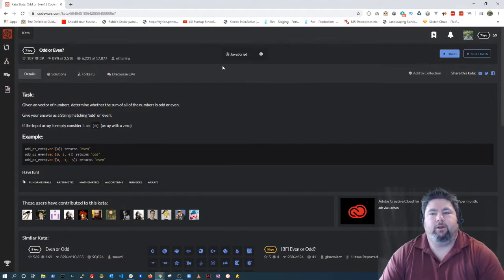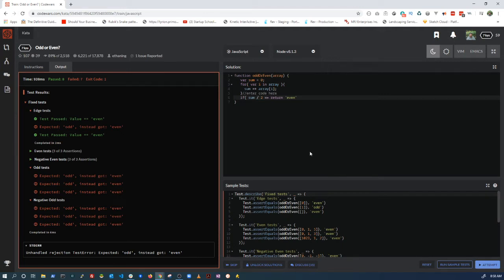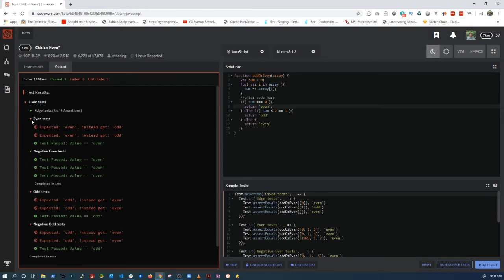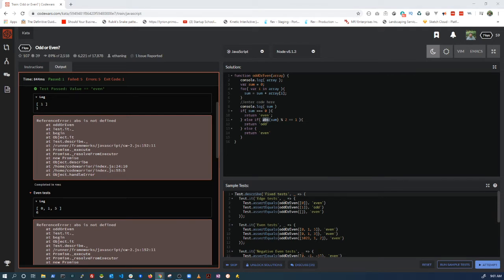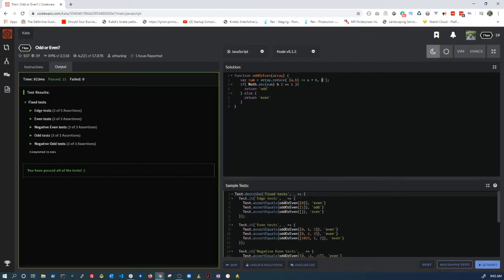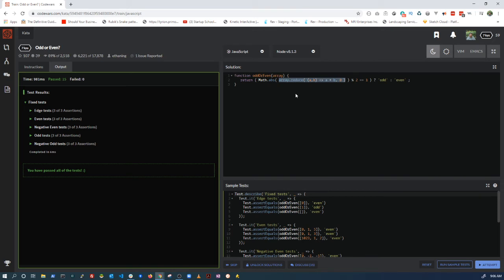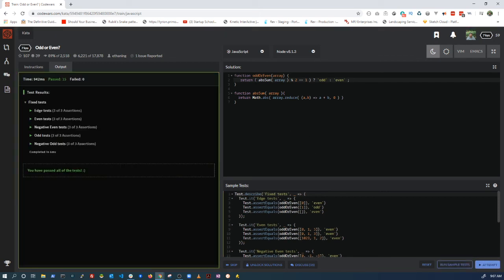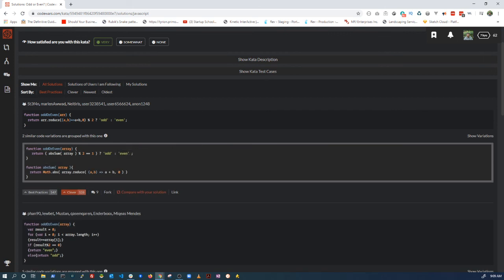Javascript training on Code Wars - January 24th, 2020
Decided to start a daily challenge to do a little work on my own account on CodeWars, to build up some honor and rank.

Working in Javascript but hoping CFML will be adding soon so I can train in both of my languages of choice.